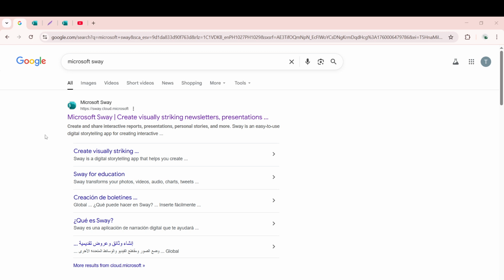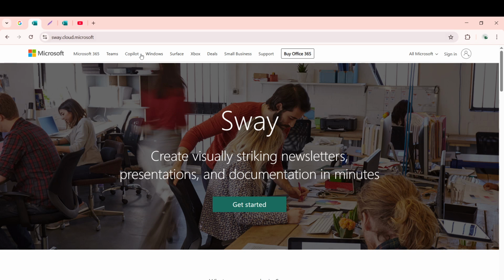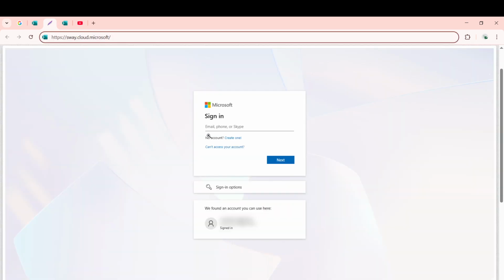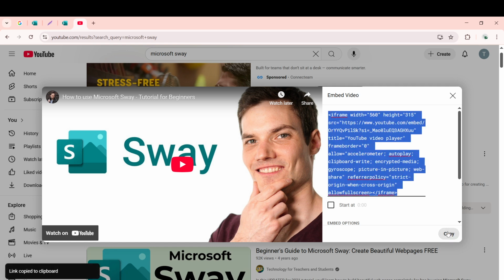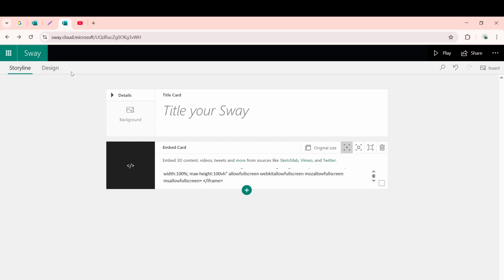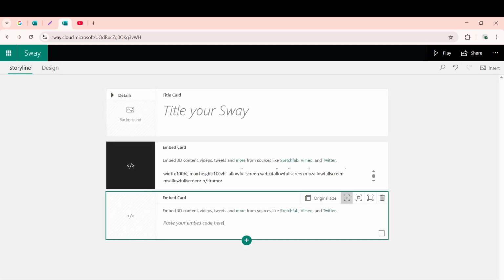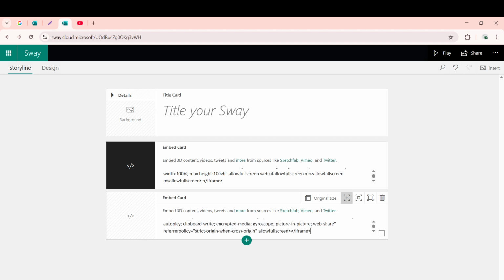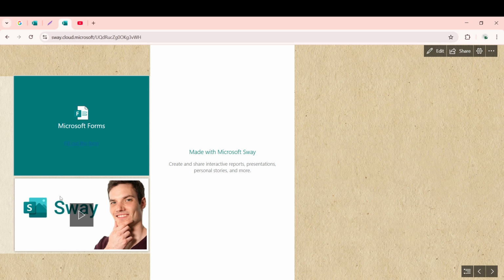How to Add a Video in Microsoft Sway [2026 Full Guide]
How to Add a Video in Microsoft Sway

In this video, we show you exactly how to add a video in Microsoft Sway so you can transform your static documents into dynamic, multimedia-driven presentations. Mastering the integration of rich motion media into your digital storylines is essential for capturing audience attention, delivering a modern viewing experience, and scaling the overall impact of your visual communications.

Executing a highly structured data sync between your external media assets and the native presentation framework ensures that your visual playback renders accurately on the live server. We explore the structural layout of the card-based canvas and the precise command operations required to map your authorized directories, configure target execution formats, and finalize the media sync.

Technical Specs:
Software: Microsoft Sway; Feature: Dashboard.